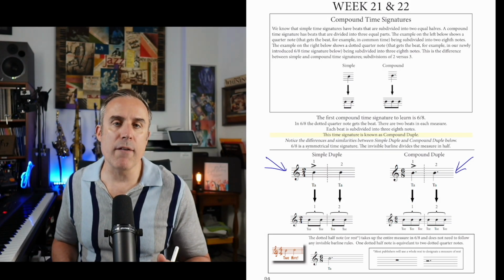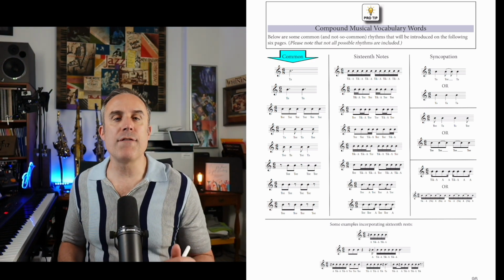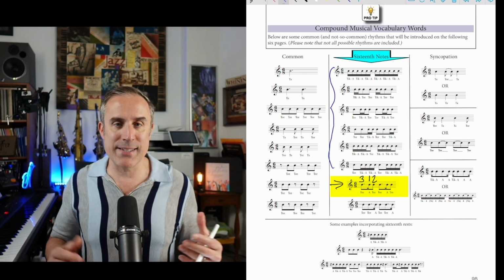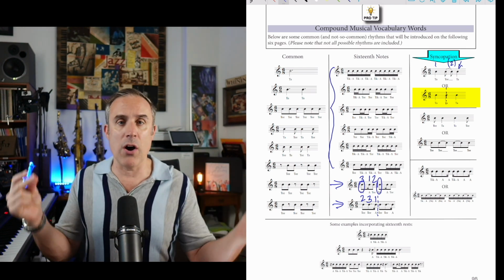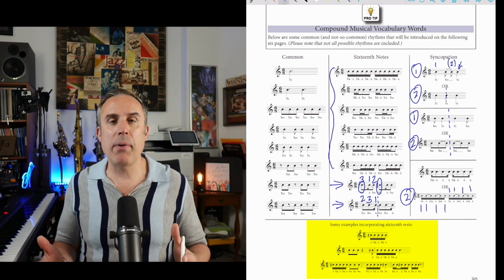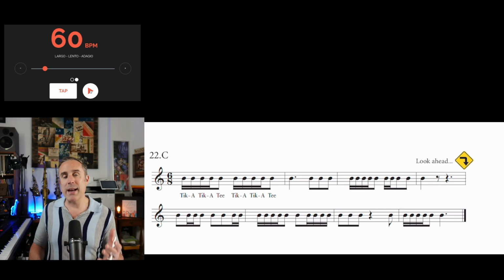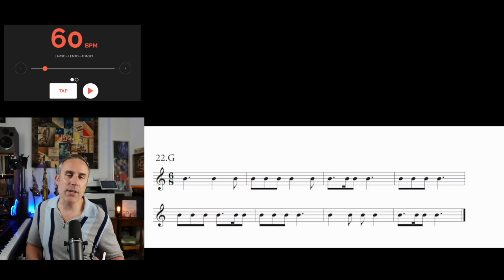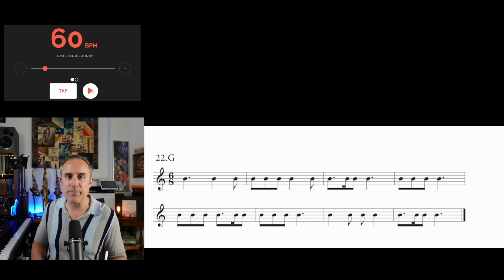Compound Duple Sight Words - More 6/8 Rhythms - Week 22 "The Tik-A Tee Method" by Ron Castonguay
In Week 22 of “Rhythmic Sight-Reading: The Tik-A Tee Method” I dive deeper into compound duple rhythms, expanding upon our musical vocabulary within the time signature 6/8. Being able to decode 1-beat musical sight words in compound duple is a crucial skill that all musicians must acquire. I hope you’ll join me in some “lilting” 6/8 rhythms!

Topics included in this video:
0:01 Intro
0:53 Week 22
1:46 How the “Tik-A Tee” verbiage translates to compound time signatures
2:38 A page full of rhythmic sight-words!
4:38 The Common/Simple Column
5:19 The Sixteenth Note Column
9:05 The Syncopation Column
14:41 The bottom of the page and beyond
15:07 Exercise 22C Intro & Analysis
17:38 Exercise 22C Vocalized
19:20 Exercise 22C MP3 “answer”
21:13 Exercise 22G Intro & Analysis
23:36 Exercise 22G Vocalized
24:38 Exercise 22G MP3 “answer”
25:44 Exercise 22G Alto Sax Trio Performance
26:09 Outro